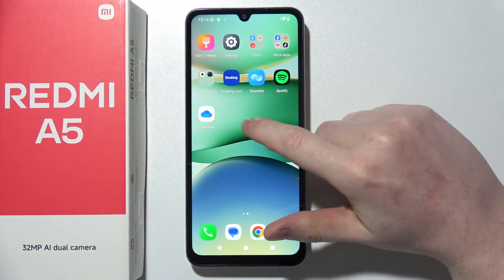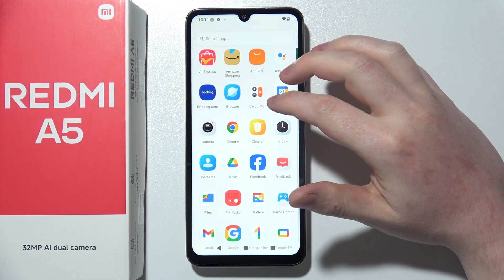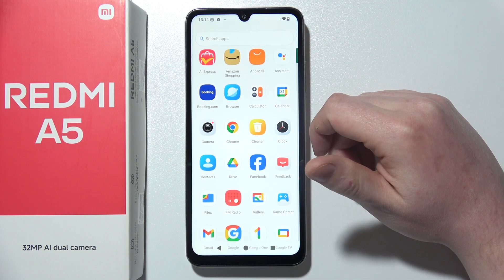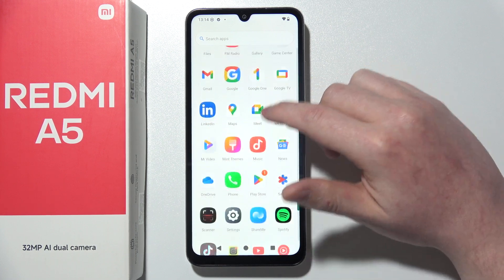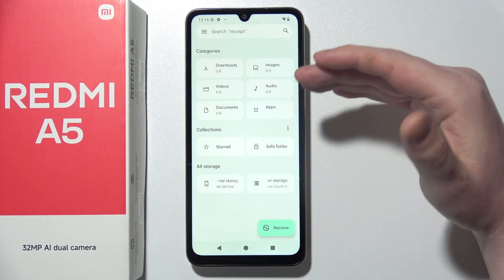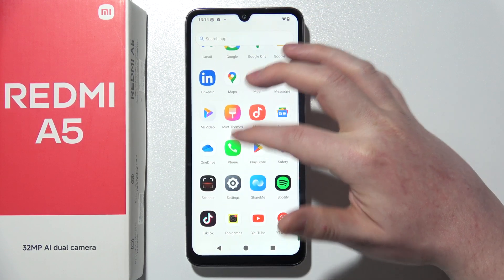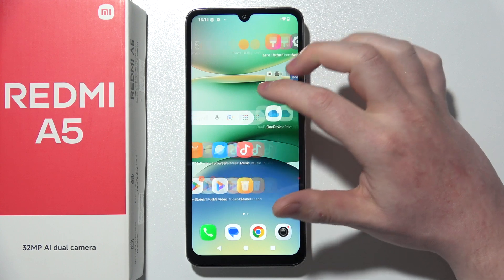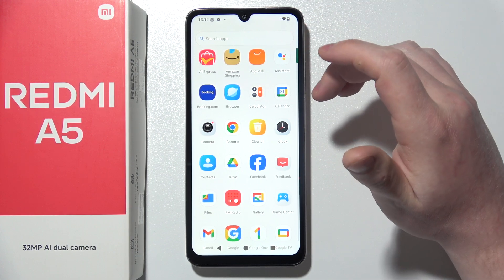Are There Ads On Xiaomi Redmi A5?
Find out if Xiaomi Redmi A5 displays ads within system apps and how you can manage or reduce them. Checking for system advertisements on Xiaomi Redmi A5 helps you create a cleaner user experience. This video explains where ads might appear and how to limit or remove them. Customize your phone to feel more private and ad-free today!
You'll also find other videos about Xiaomi Redmi A5 on my channel, so feel free to check out what tutorials I've recorded for you.